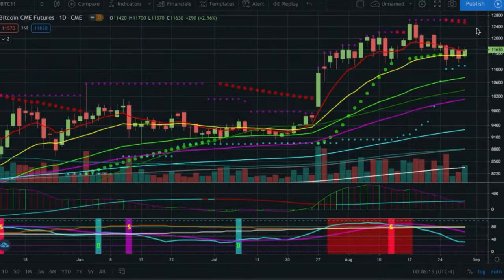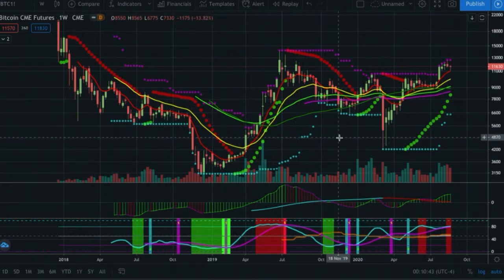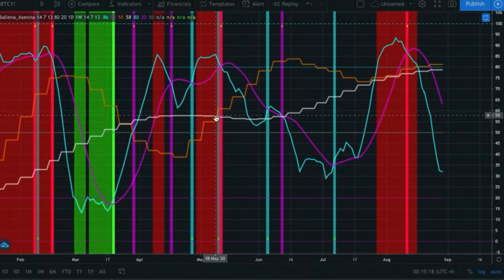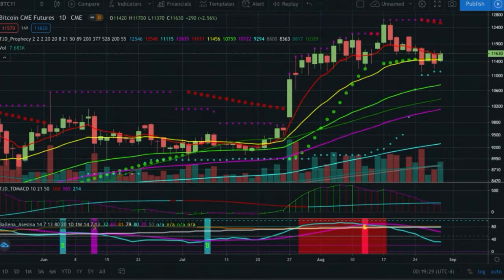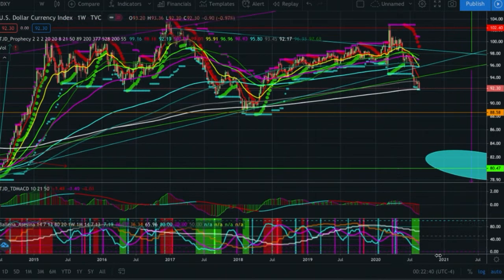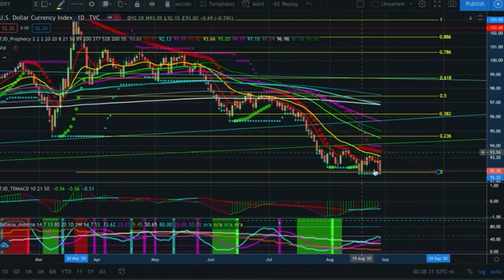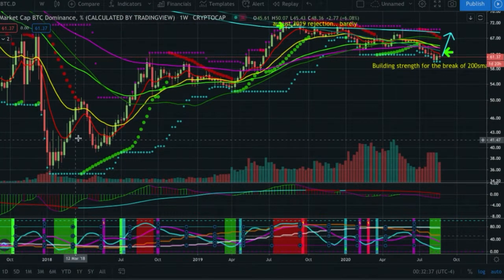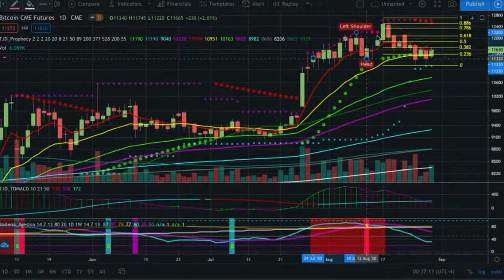CTT Dollar will fuel the HUGE Bitcoin Move CME Signals Crypto Dominance fades Technical Analysis DXY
INVEST IN YOUR EDUCATION. INVEST IN YOURSELF!  cut off the netflix, and trim the fat out of your life.  we are at a crossroads.  leave the baggage behind and move forward.

FREE STUFF

TJD JEWEL
TJD VPCI
TJD CCI+EMA
TJD parabolic SAR + Binary Pivots
TJD OBV
TJD TDMACD